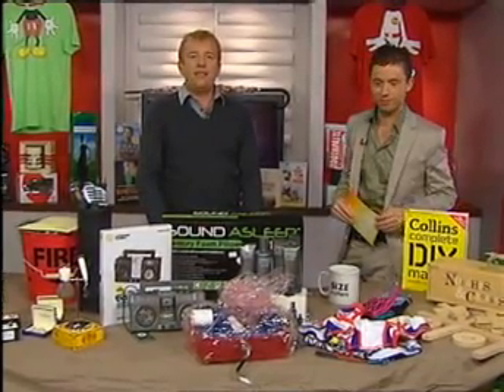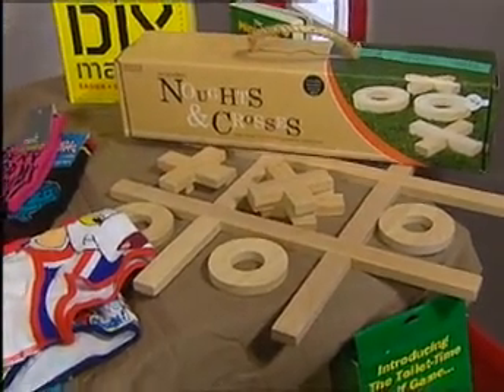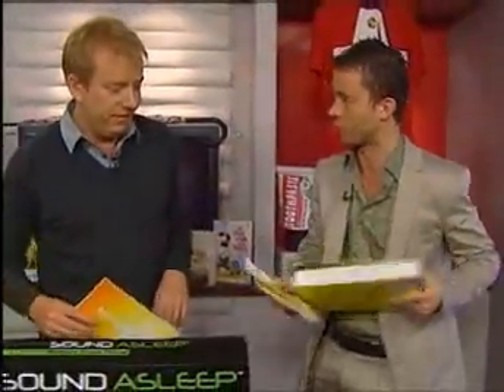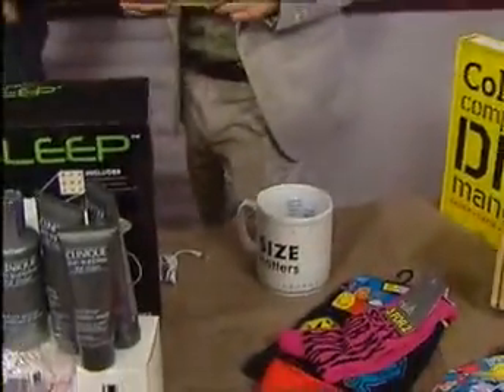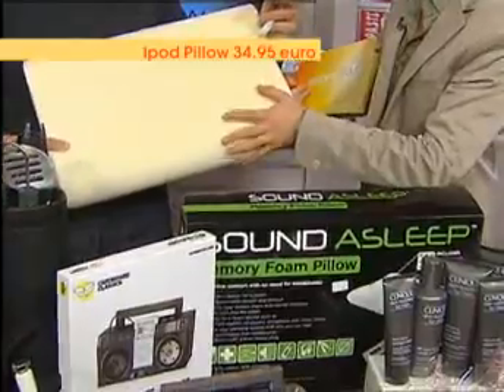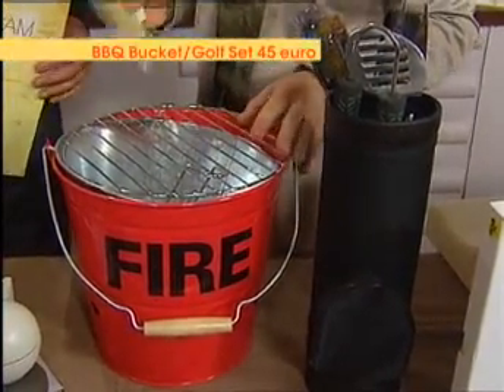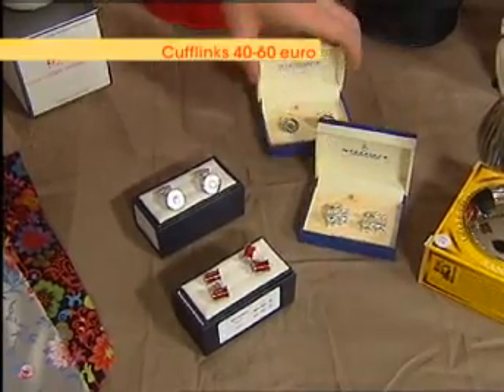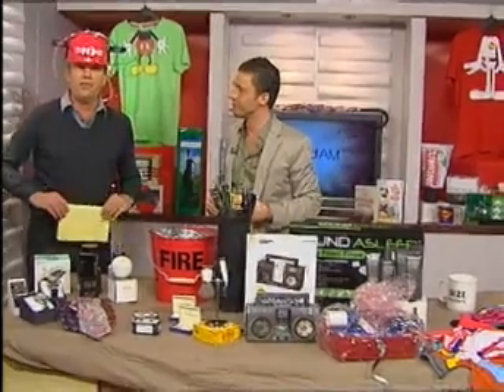Father's Day gifts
Deric Hartigan has the gift of the gab when it comes to Father's Day gifts and picking out underwear for TV3 presenter Alan Hughes!